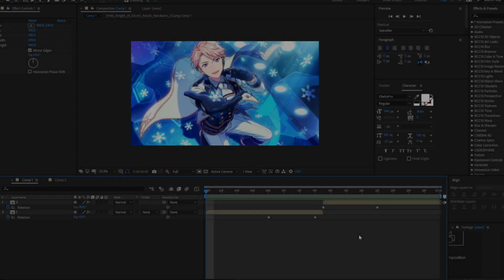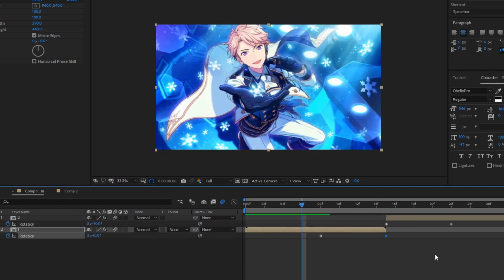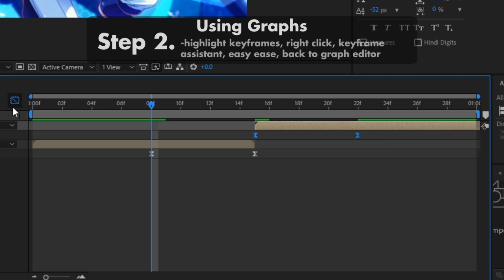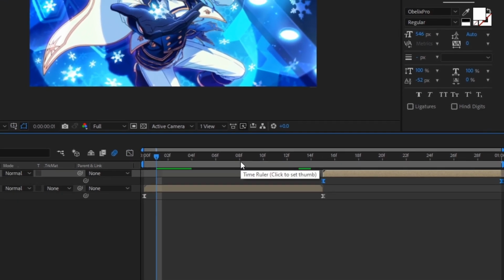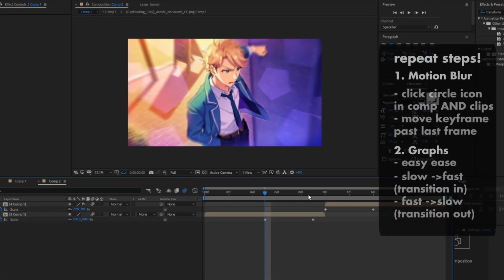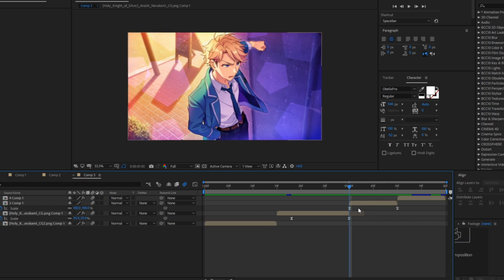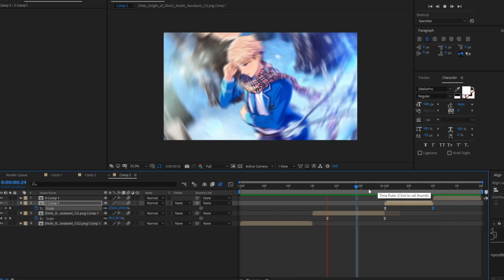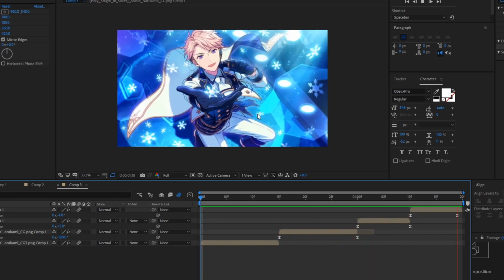How to make Smooth Transitions in After Effects | LemonSquid Tutorial #12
In this tutorial, our moderator Nymanos will show you how he achieves their smooth transitions in After Effects. You're going to learn how value graphs work and how to keep your layers in motion.

Tutorial by:
Nymanos
Socials:

Software and Plugins:
After Effects

Song(s):
Afternoon Nap by Ghostrifter Official